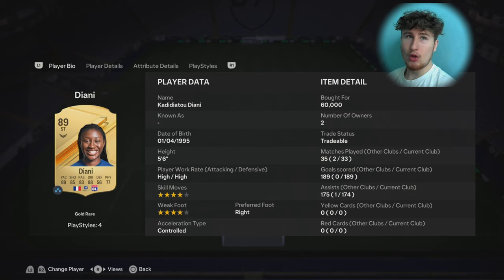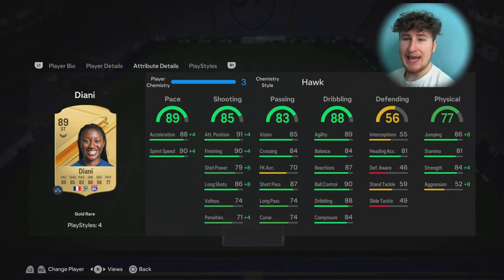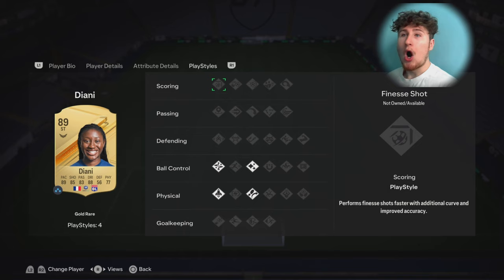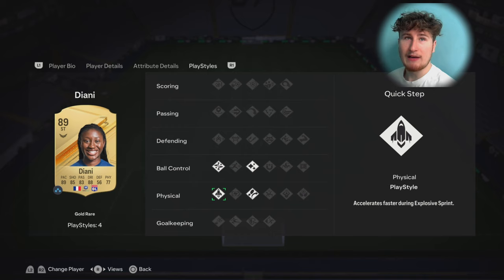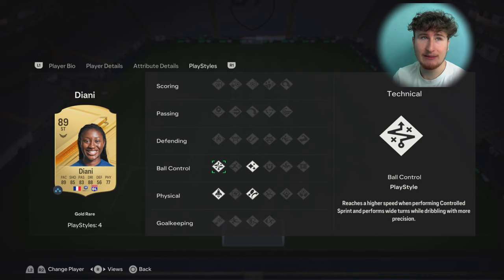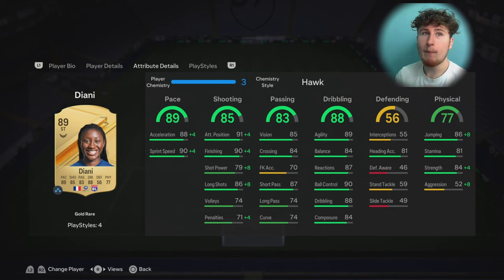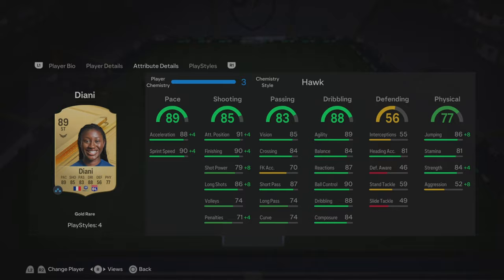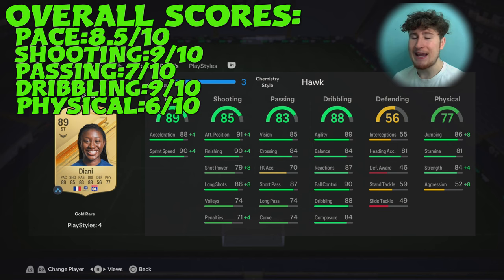EA FC 24 KADIDIATOU DIANI 89 PLAYER REVIEW